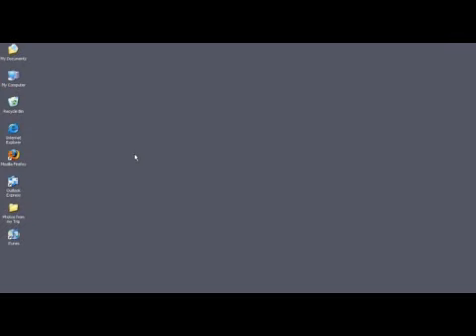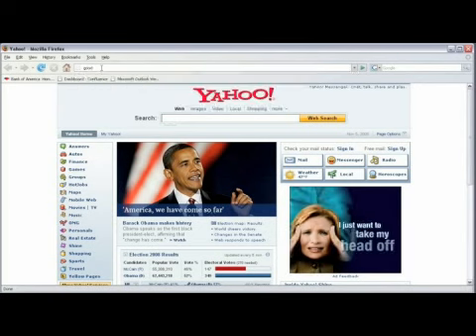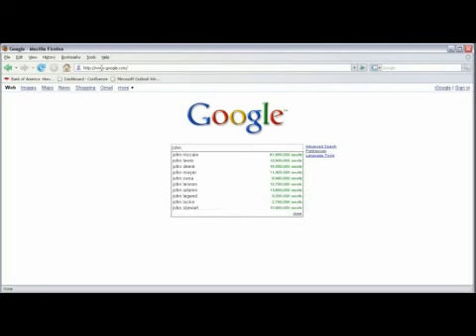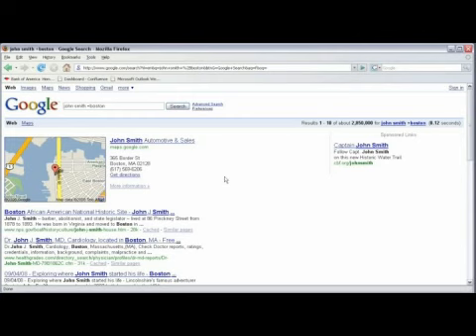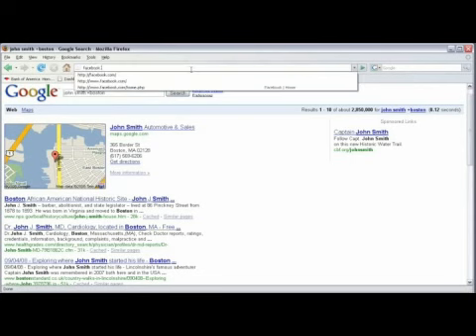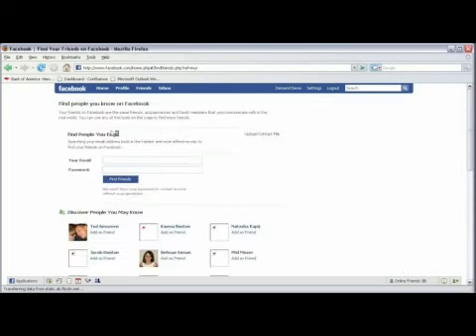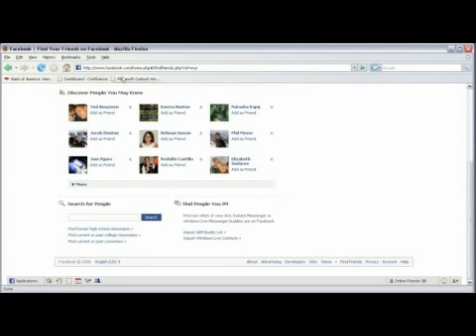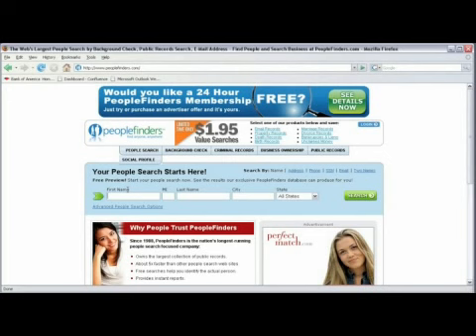Locating Someone for Free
Locating Someone for Free. Part of the series: E-Commerce & Finding Information Online. Locating someone for free online is easy at Google.com or with social networking sites like Facebook and Myspace, and pay sites like work as well. Find an old friend for free with tips from an Internet business consultant in this free video on locating people online.